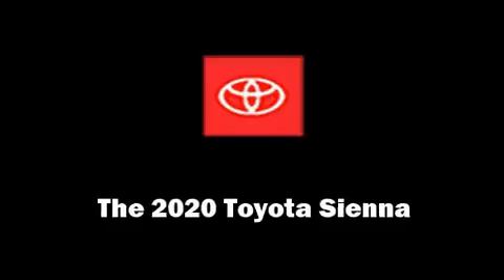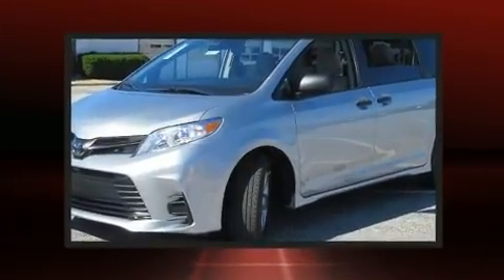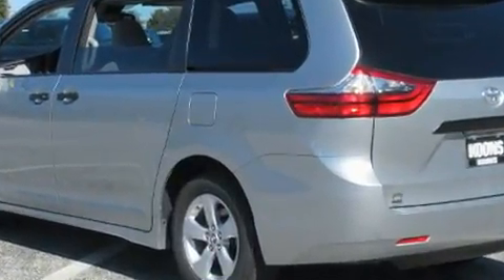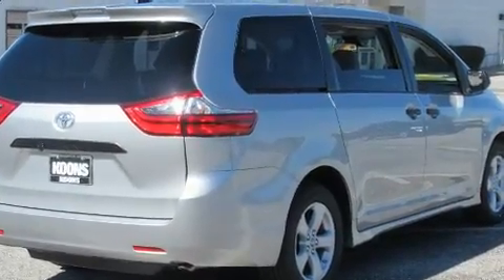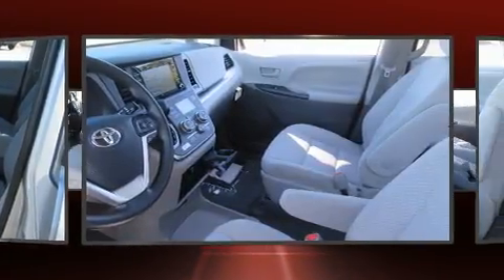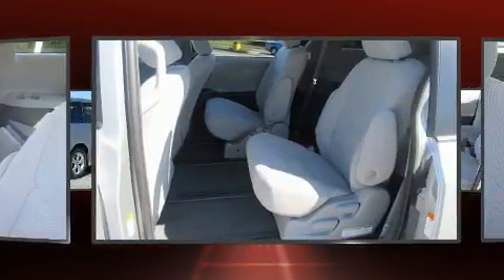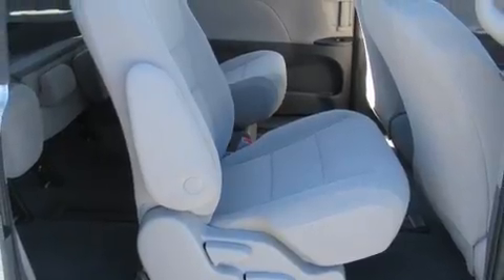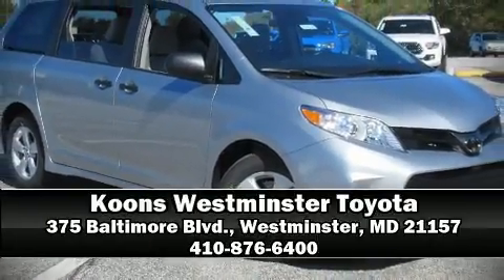2020 Toyota Sienna L 7 Passenger in Westminster, MD 21157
375 Baltimore Blvd.

Get excited about the 2020 Toyota Sienna. It features a front-wheel-drive platform, an automatic transmission, and a 3.5 liter 6 cylinder engine. Toyota infused the interior with top shelf amenities, such as: front and rear reading lights, 1-touch window functionality, a tachometer, front and rear air conditioning, fully automatic headlights, remote keyless entry, and much more. Storage solutions are integrated throughout the interior, demonstrating thoughtful attention to detail. Passengers in the third row enjoy seat back reclining functionality, providing an extra level of comfort and convenience. Audio features include an AM/FM radio, steering wheel mounted audio controls, and 6 speakers, enhancing the audio experience throughout the interior. Toyota also prioritized safety and security by including: dual front impact airbags, front side impact airbags, traction control, brake assist, a panic alarm, and 4 wheel disc brakes with ABS. Adaptive cruise control maintains a pre set distance behind the car ahead of you, simplifying highway driving and enhancing safety. Our team is professional, and we offer a no-pressure environment. We'd be happy to answer any questions that you may have. Stop in and take a test drive!